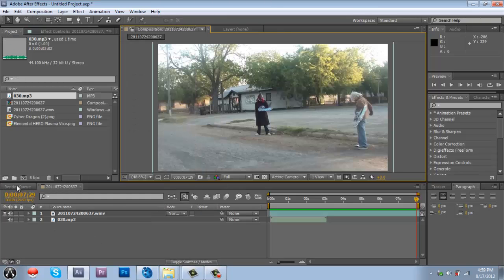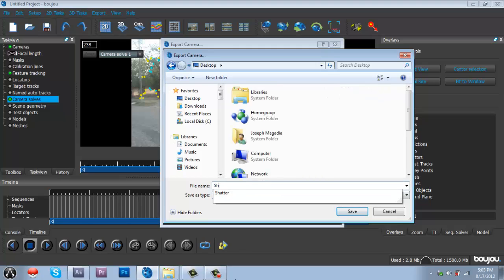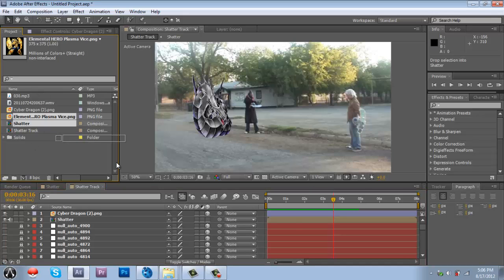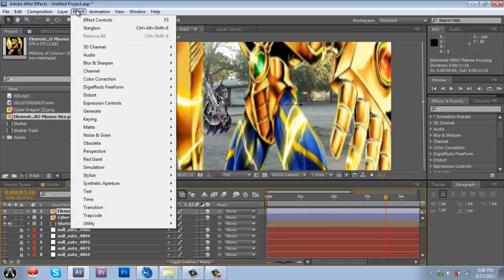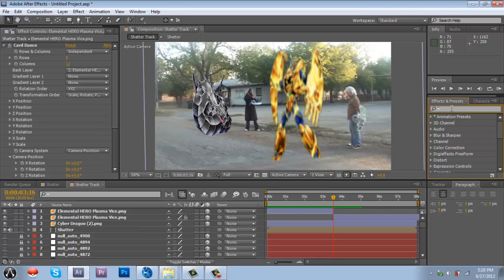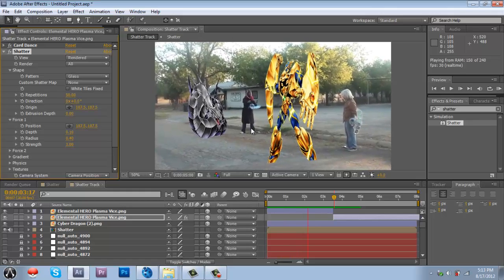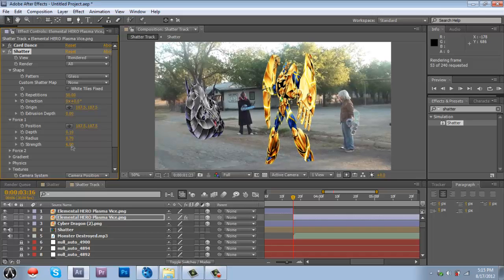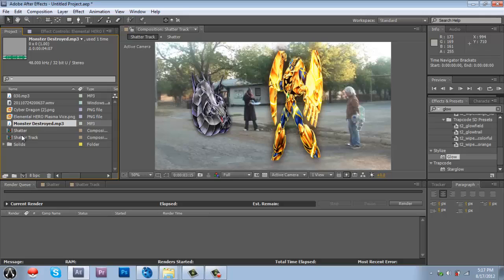Countdown to the Finale - 07 - Shatter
Today, I teach you how to destroy monsters; this can also be used to destroy other objects.

We Do Not Own Yu-Gi-Oh!, Yu-Gi-Oh! GX, Yu-Gi-Oh! 5Ds, and/or Yu-Gi-Oh! Zexal.
We Do Not Own The Sound Effects Used In This Video.